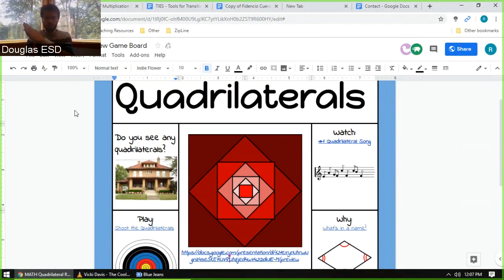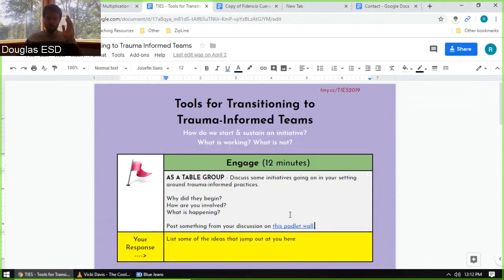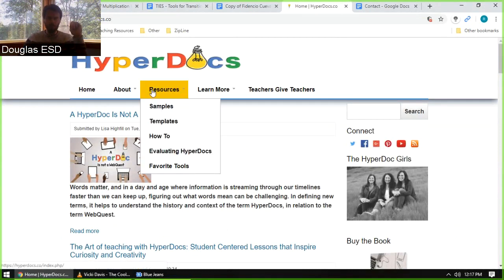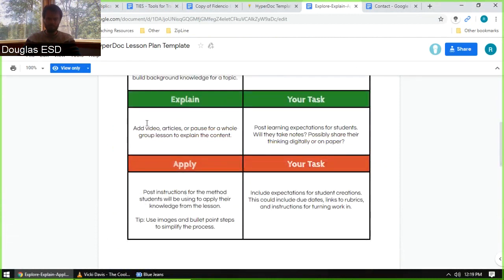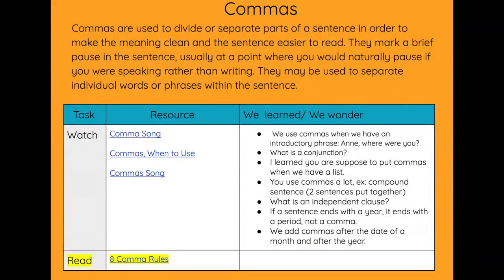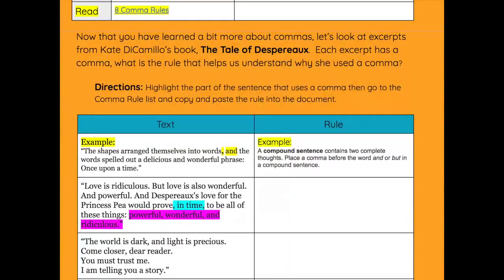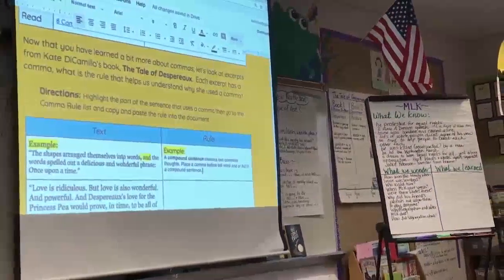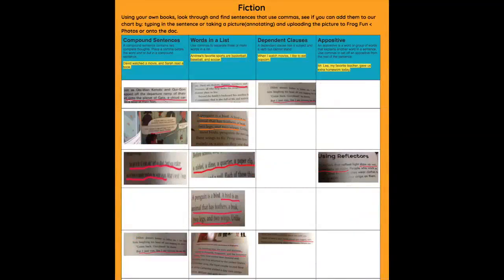Using Google Docs? Try Student-Centered Hyperdocs!